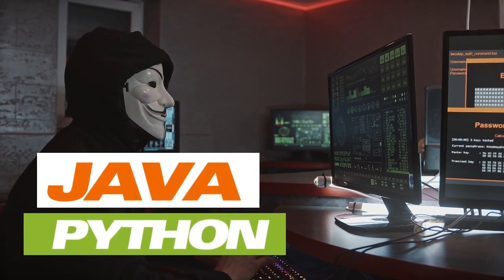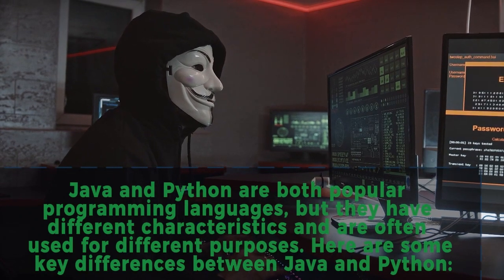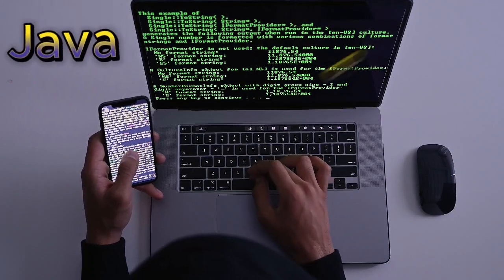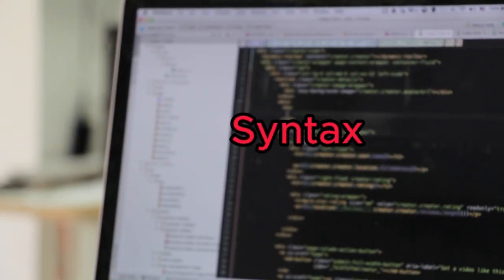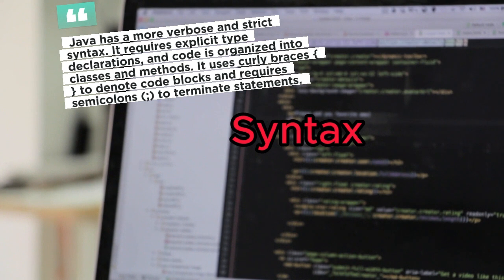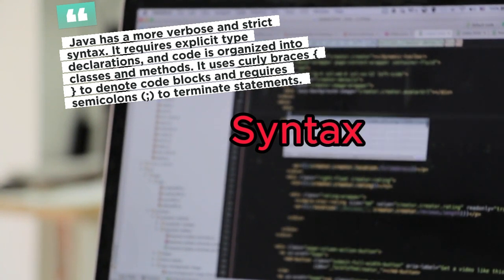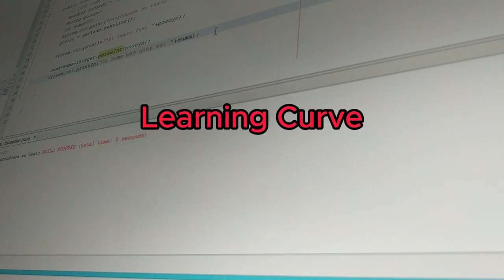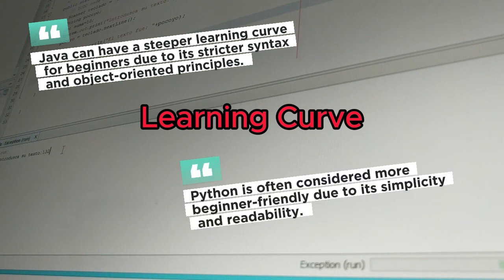Java vs Python Comparision | Which is Better For Future Java or Python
This video is based on Java vs Python comparison. This video will help you based on the pros and cons you have on both the videos and which one to choose amongst them both. This Java and Python video will compare the major parameters in the two languages. The video includes the following.

Java vs Python
Points of comparison in Java vs Python
Language you should learn Java vs Python

Java is a very powerful and versatile programming language used for a variety of needs. Java is used for web development, android development, mobile and desktop development, cloud computing and much more. Having a comfortable understanding of Java would prove to be a greater advantage to find yourself a great career.

Python is a high-level, interpreted, object-oriented programming language older than Java. Python is comparatively simpler than Java and likely as powerful as Java. Python is used for web development, AI, machine learning, operating systems, mobile application development, and video games.

Python is a very powerful and pure object-oriented programming language used for a variety of needs. Python is used for web development, mobile and desktop development, cloud computing and much more. Having a comfortable understanding of Python would prove to be a greater advantage to find yourself a great career.